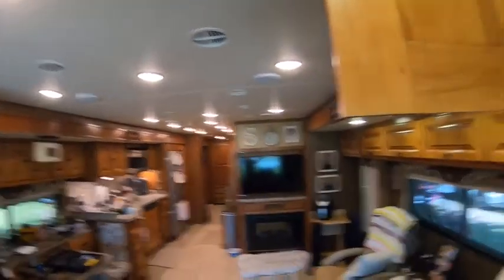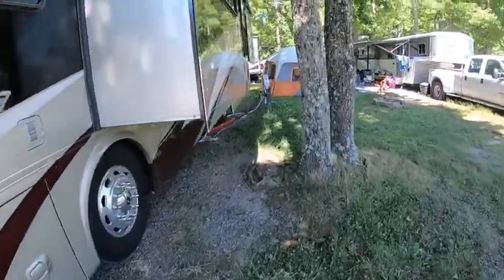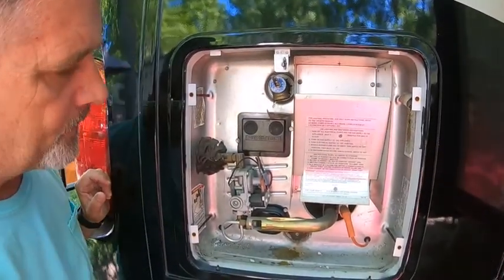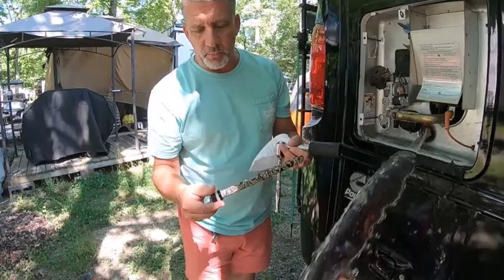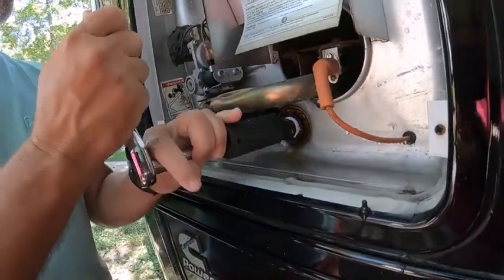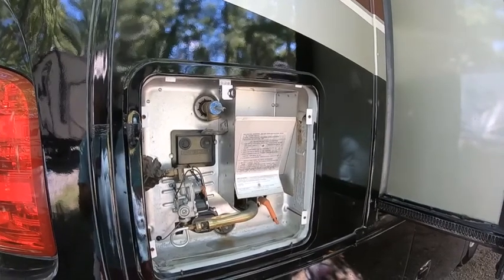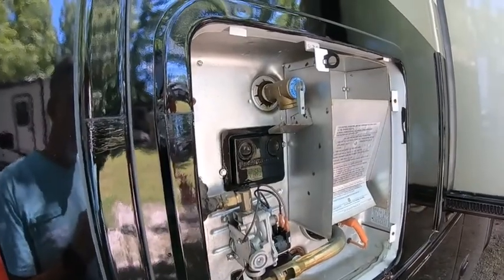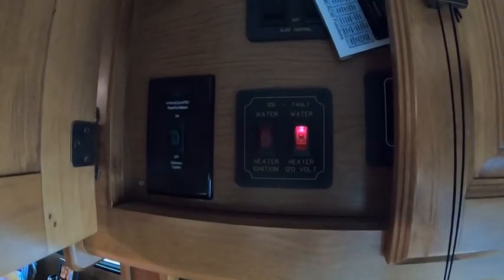Inspect Your Anode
Have you ever checked your RV's hot water tank anode? Has it been more than 2 years since you last checked your anode? Is your water starting to smell sulfuric? These are all signs it's time to check.

Do you have to check your anode? Of course not, but that does mean you'll definitely be replacing your hot water heater long before you would have otherwise. The anode helps protect the metals in the tank by acting as a sacrificial metal: the water wants to attack any metal but the zinc in the anode is weaker than the stainless steel of your tank, giving the water an 'easier' target.

If you're interested in a better water pressure regulator, here is the one we use

Here are anode rods for RV water heaters

We've also bought a powered anode rod that promises to replace the zinc rods without filling the tank with mineral deposits. I haven't installed it yet because we're using up the remainder of our inventory. When we do, I'll be sure to upload a video of the installation

Here is the wand for cleaning out the debris in your RV water heater

If you're interested in helping us with some of our wish list items, check out our list on Amazon